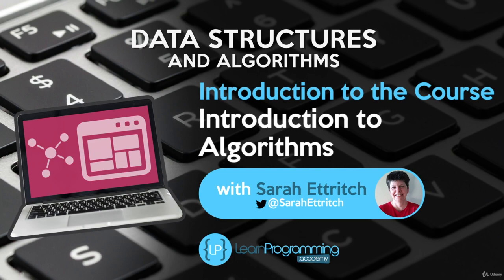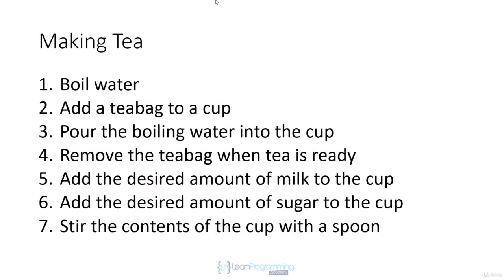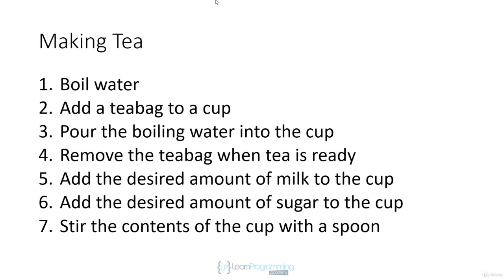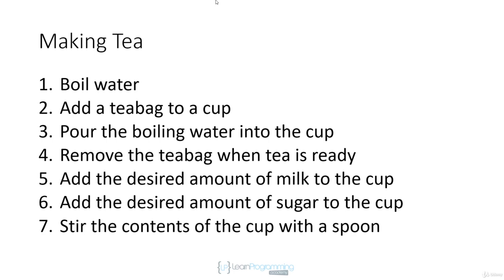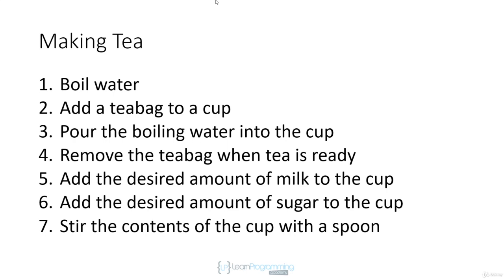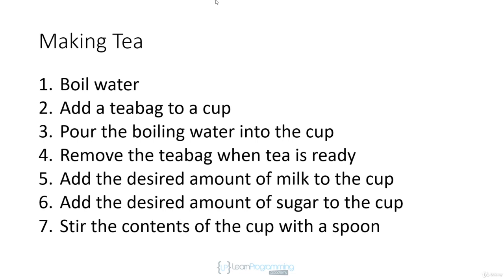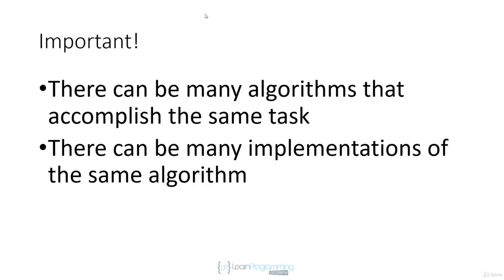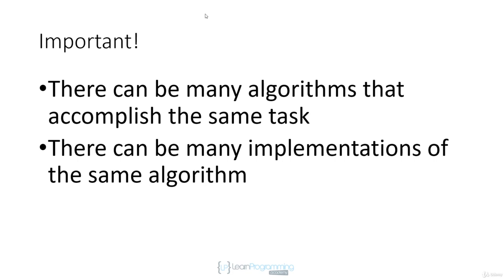Lesson 9 Introduction to Algorithms